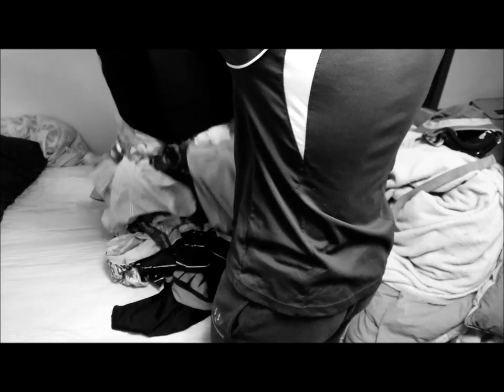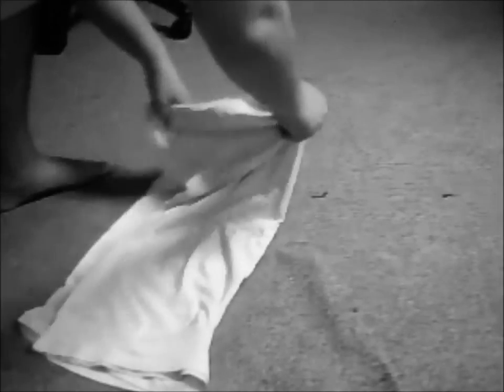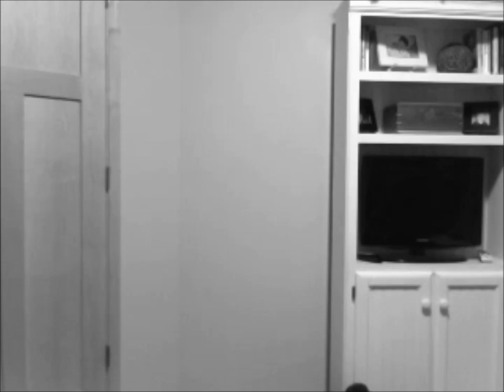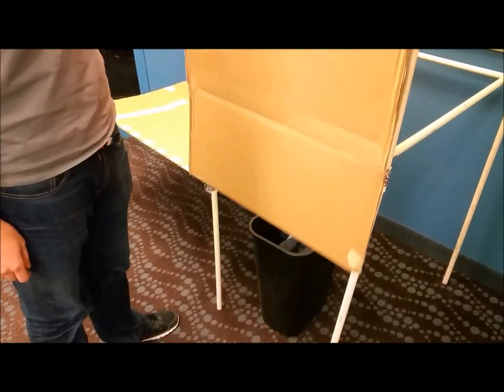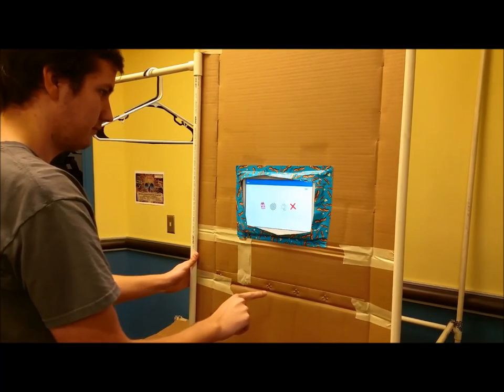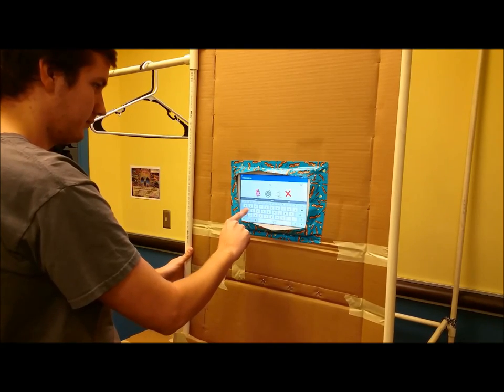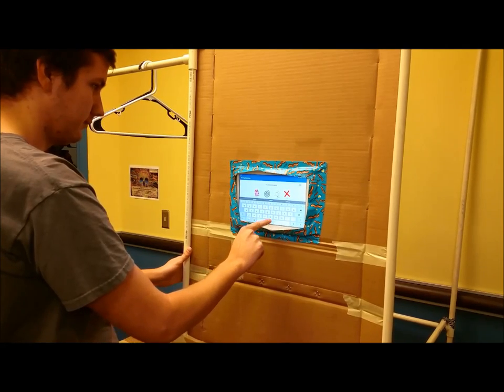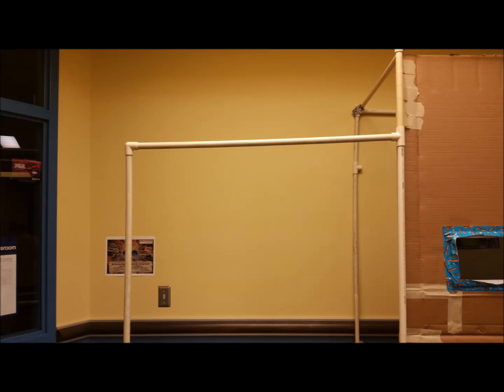The Laundry Folding Machine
CSC 310 Human Computer Interaction
University of Michigan - Flint
Charlotte Tang

Special thanks to Jack Tuong, Isaac Wilkinson, Alex Kroeniger, Phil Boyd, and Andrew Whitley!